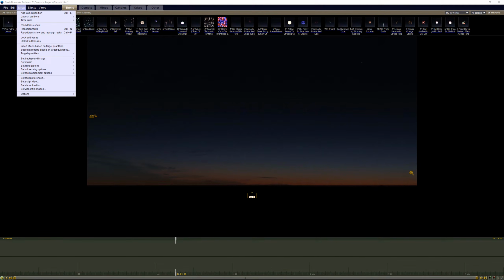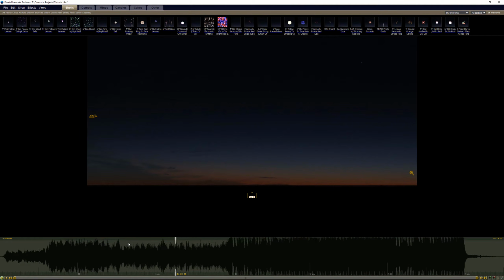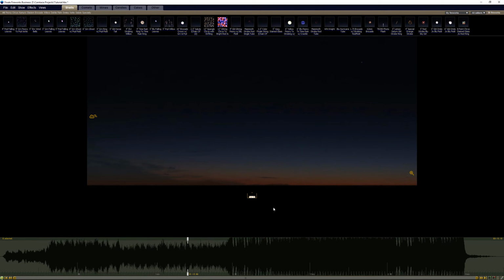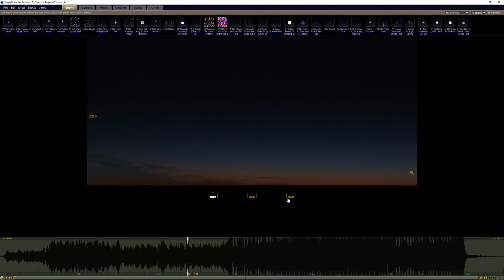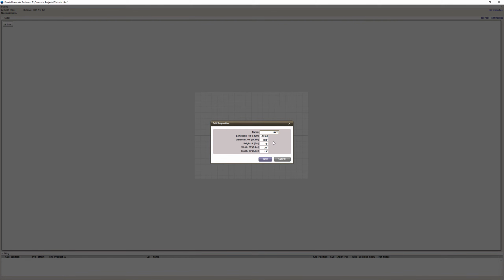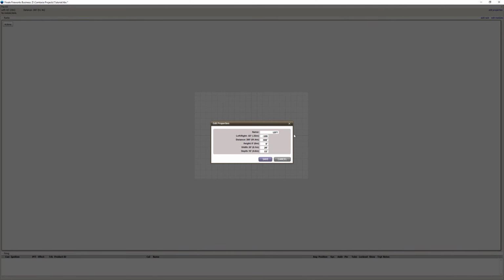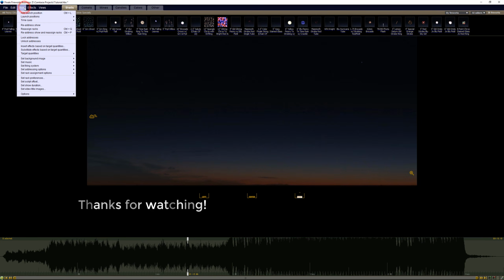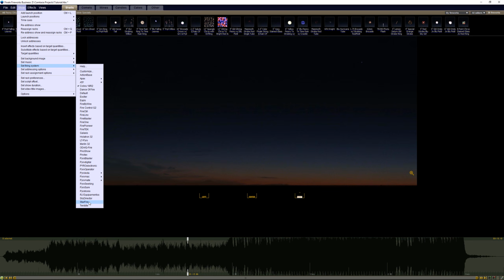🎓Finale Fireworks - Basics of Positions and Firing Systems